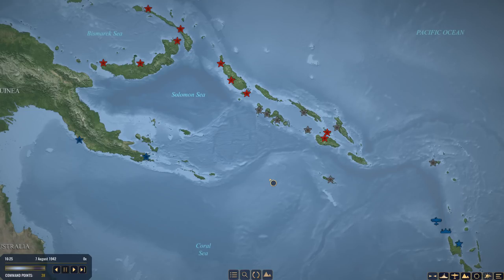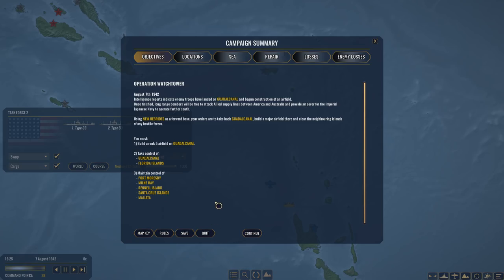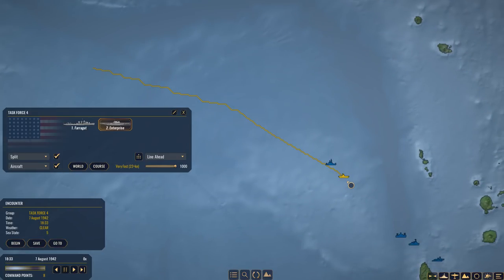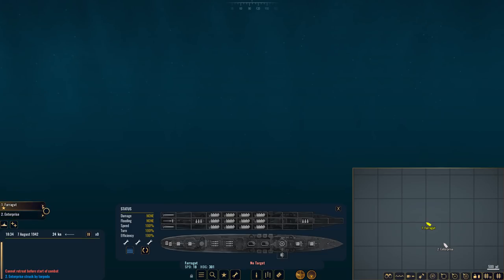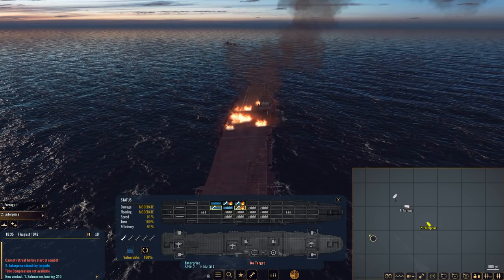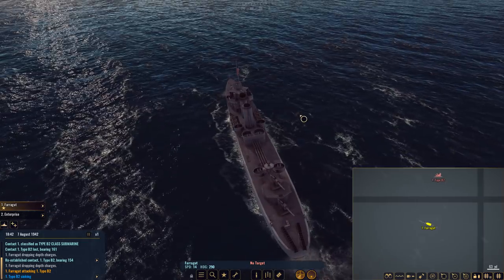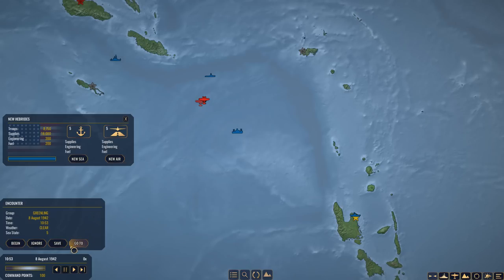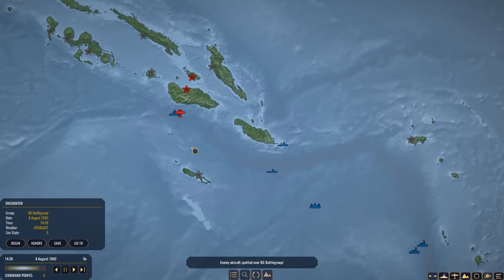War on the Sea - Some Issues... - #2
Colonel Brendryen
Colonel Westover
Colonel Wolf of Wales
Colonel The Administrator

Major Aura
Major BeerDrinker
Major Chung
Major JFHeasy
Major Duck
Major Moleemann
Major Brown
Major Grindley

Captain Dave
Captain Fuentes
Captain Martinez
Captain Christensen
Captain K G
Captain Braugh
Captain Maverick
Captain Moore
Captain Karuppiah
Captain Wolf O' Wales

Cheers,
Stealth